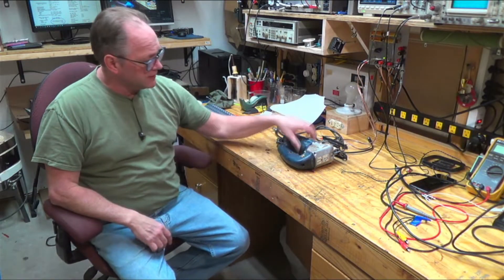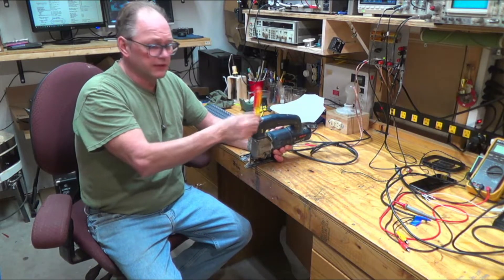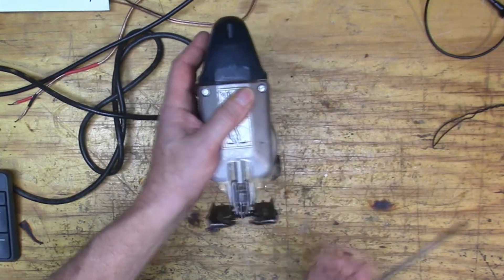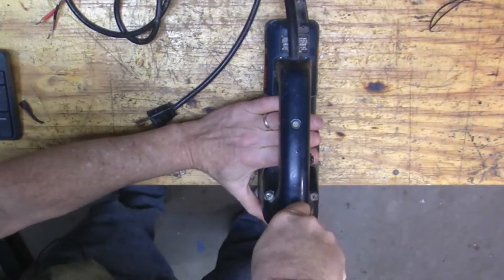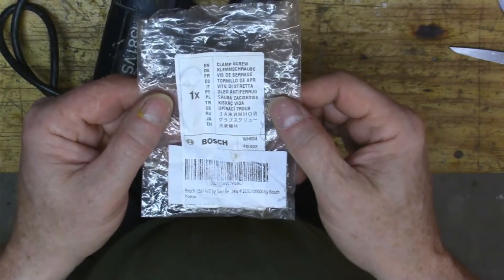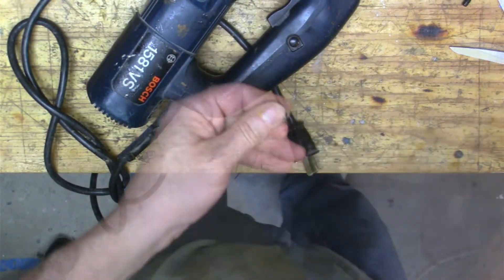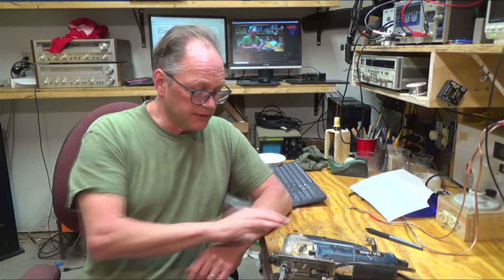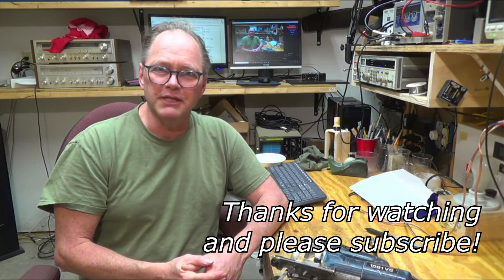Bosch 1581vs Jig Saw Easy Blade Retaining Screw Repair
I needed to put a new retaining blade screw in my Bosch Jig Saw. It is pretty easy once you know how!